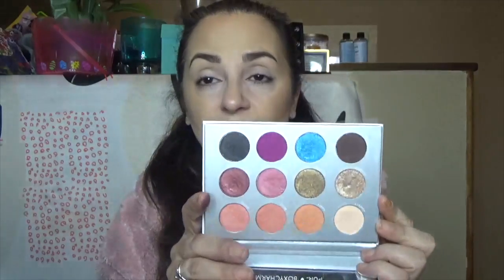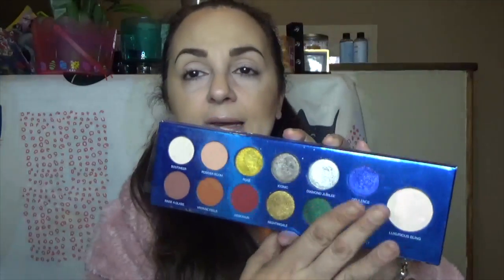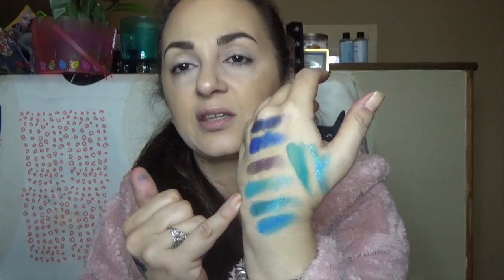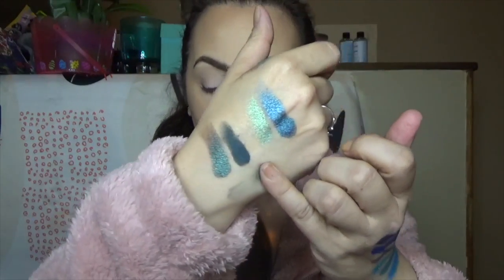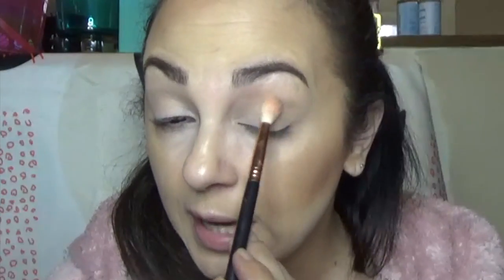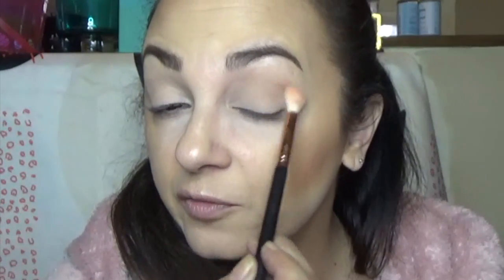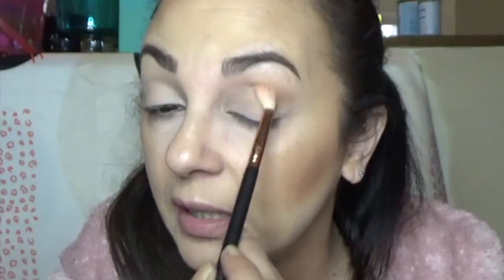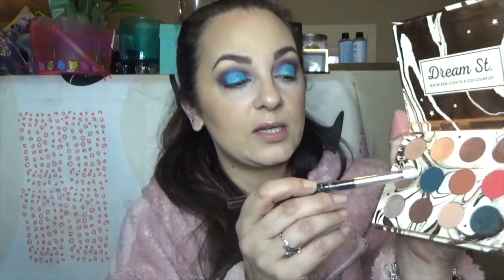Using all the pops of blue in my palettes-Do I need the Blue Blood ?-GRWM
Hi Everyone!
Today I decided to pull all of my eyeshadow palettes with a pop of blue and see if I can create a look based on the new palettes releasing like Jeffrey Starr's Blue Blood palette or Tarte's Icy Betch.
Let me know your thoughts on wether or not these palettes are really necessary to create a beautiful blue look!

Products used:

becca Volcano Goddess

juvia's place saharan 2 palette

Alamar Cosmetics-reina del caribe

Saucebox cosmetics secret garden

rimmel magnifeyes colour edition

colourpop dream street palette

NYX full throttle

pur x boxycharm palette(ON SALE FOR $18)

coloured raine -cheers to the beauty(on sale for $20)

morphe M330 crease brush

Stitchfix